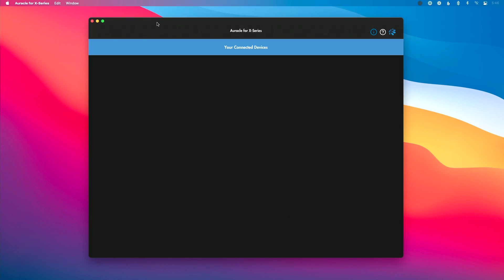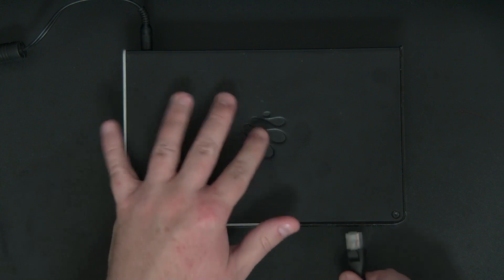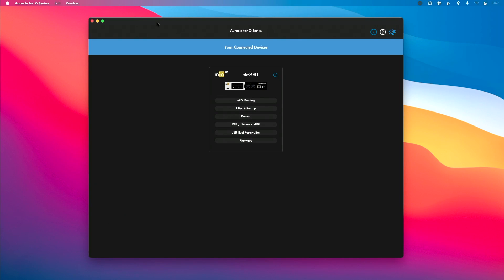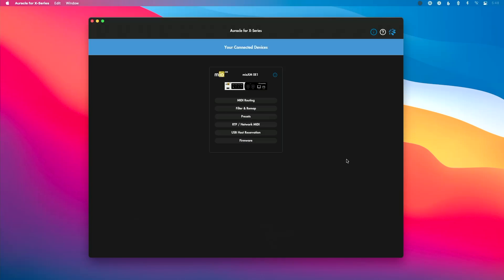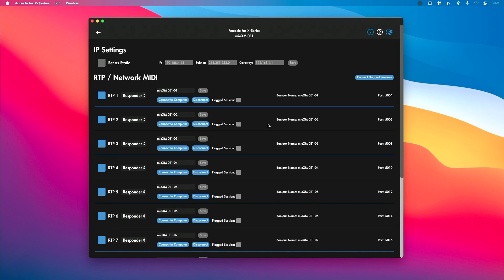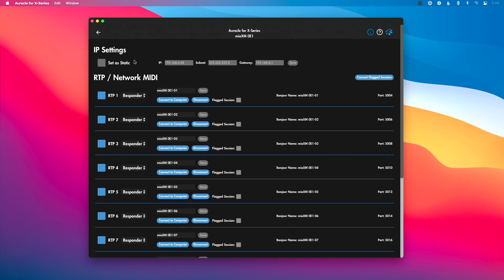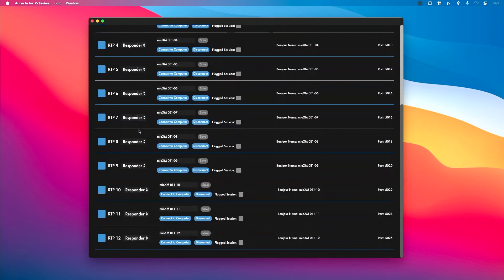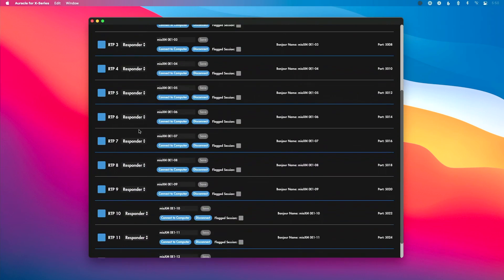Auracle for X-Series Deep Dive: Pt. 8: RTP MIDI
In this new video series, we’ll be walking through all the features of Auracle for X-Series so you know exactly how to set up and configure your interface.

In this video, we’ll show how to access the RTP MIDI settings screen of Auracle for X-Series. While we don't dive deep into RTP MIDI, this video will give you an overview of the features available in this page. To dive deeper into RTP MIDI, check out some previous content: